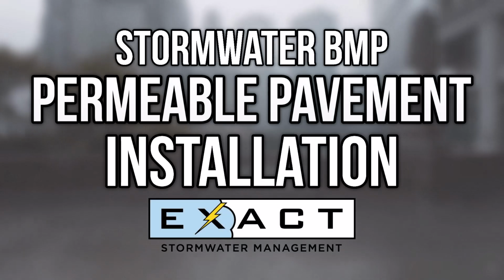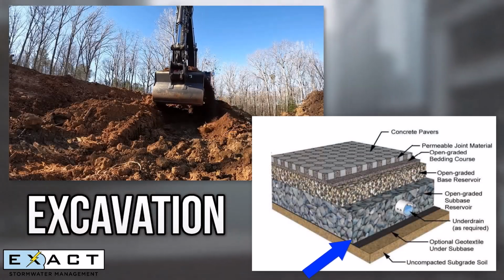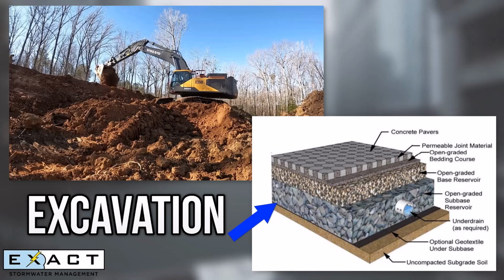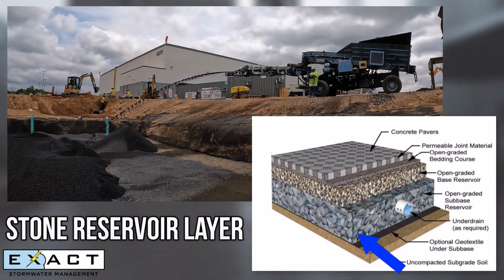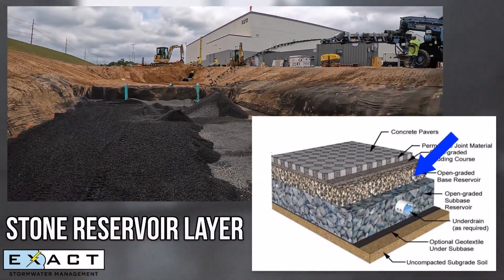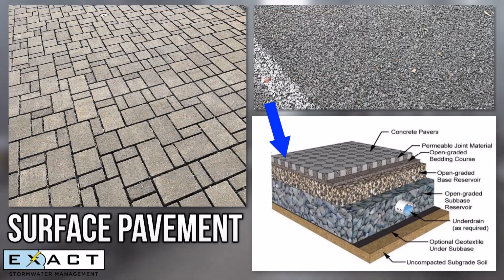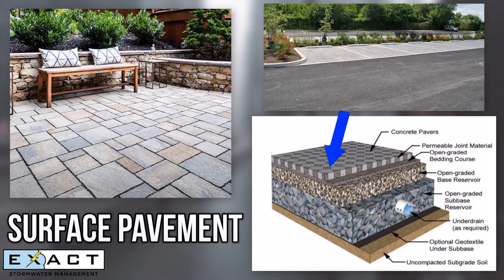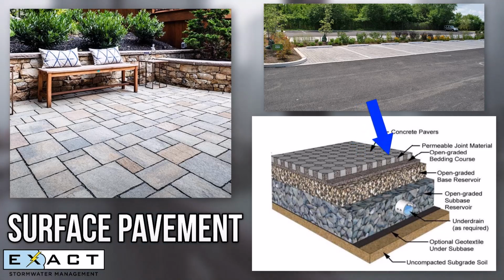Stormwater BMP: Permeable Pavement - Installation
Overview of the steps taken to install a permeable pavement / pavers system for stormwater management.

- Excavation
-Geotextile (Filter) Fabric
-Reservoir Stone Layer
-Bedding Stone Layer
-Surface Pavement

*All according to design specifications.